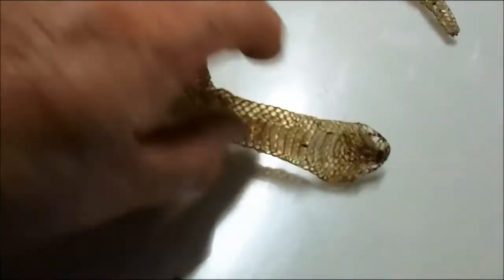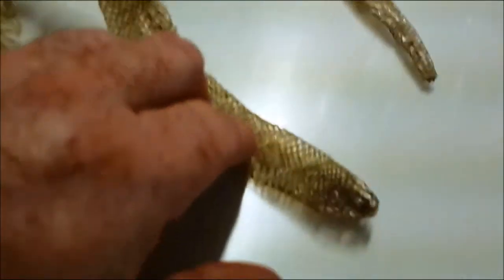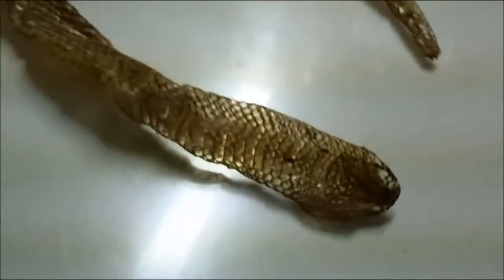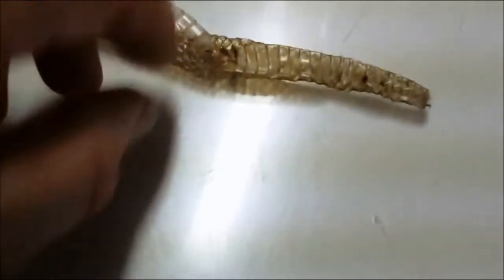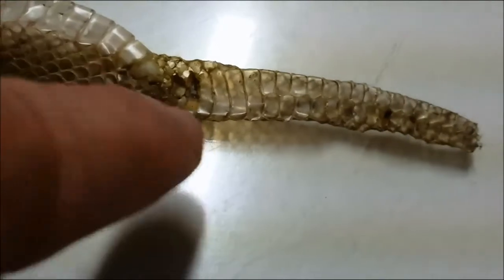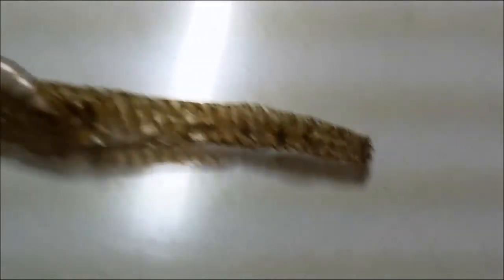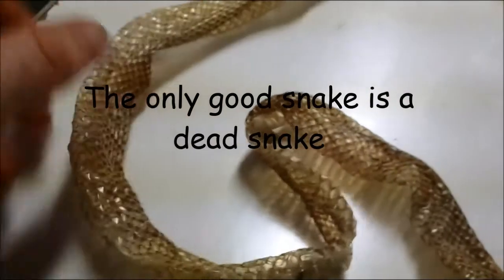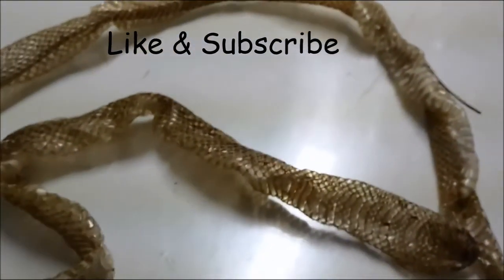Snake Skin - Venomous or Non-Venomous Identification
I found a King Snake skin . How to tell the difference between venomous and non-venomous